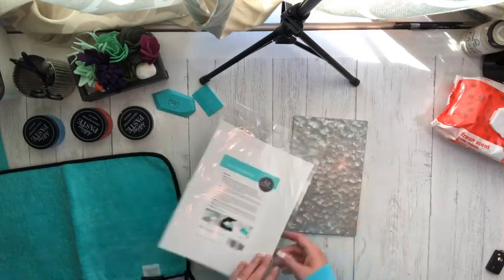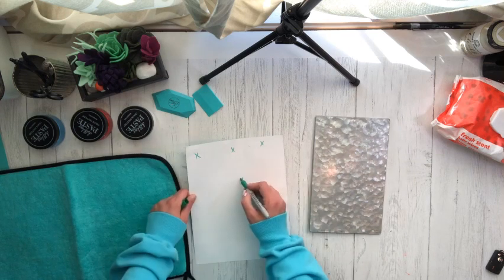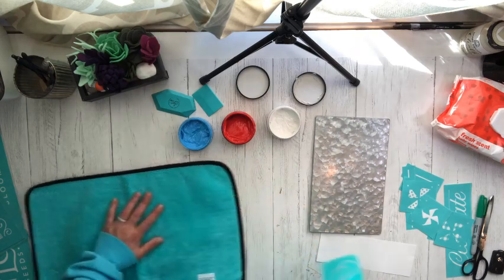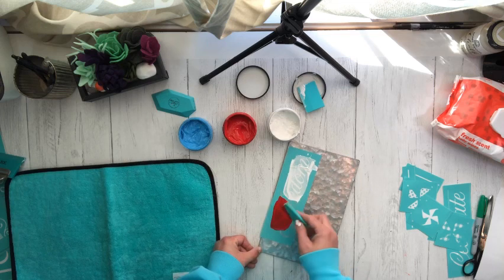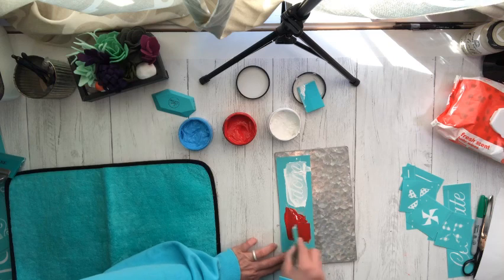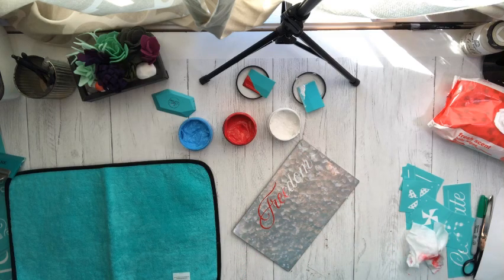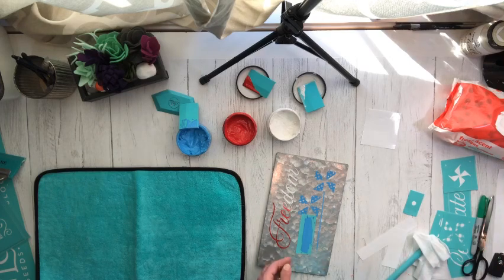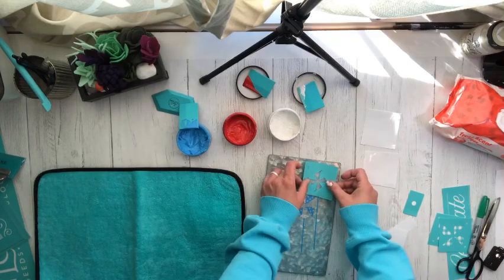4th of July Pinwheel | Chalk Couture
You can follow me always at Instagram - @prairie_treasures